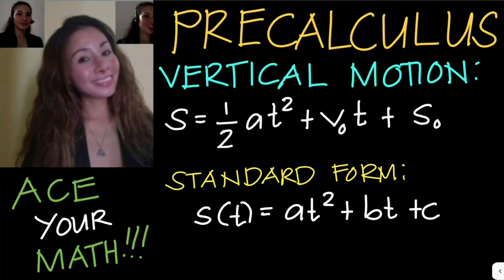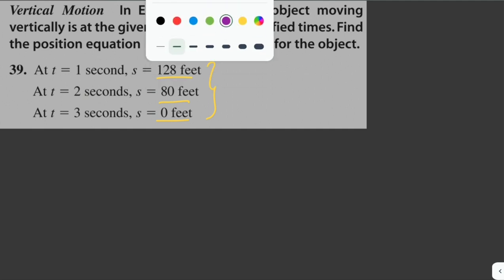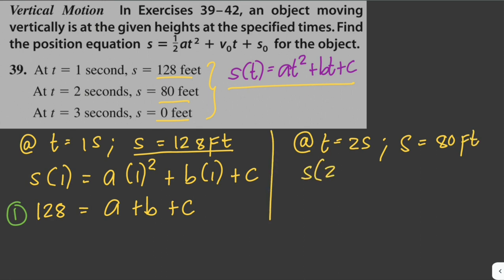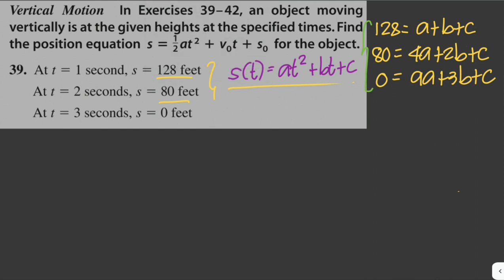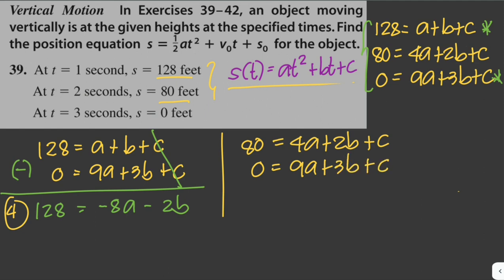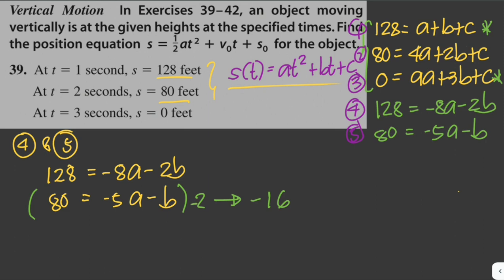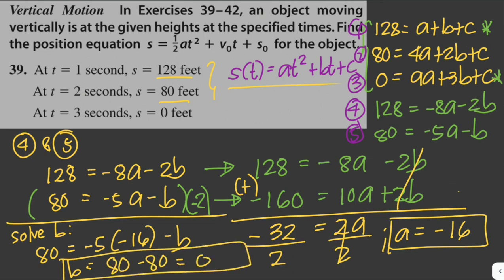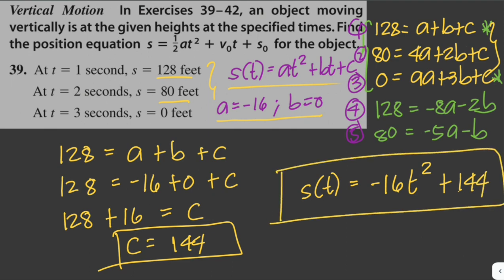PRECALCULUS: FINDING THE POSITION EQUATION OF AN OBJECT || Jane Maciejewski